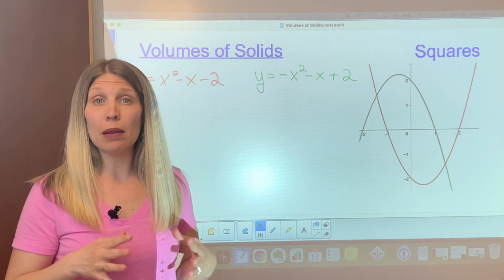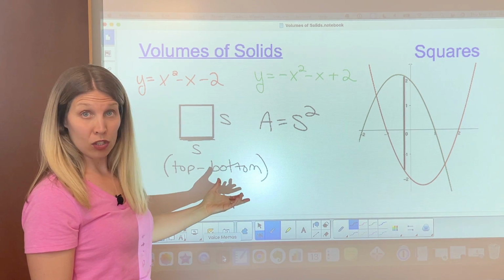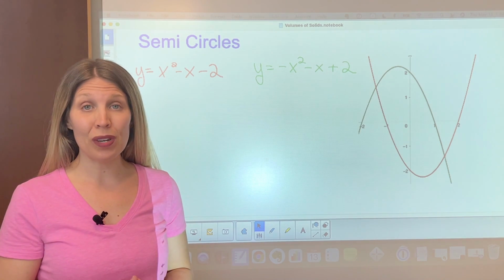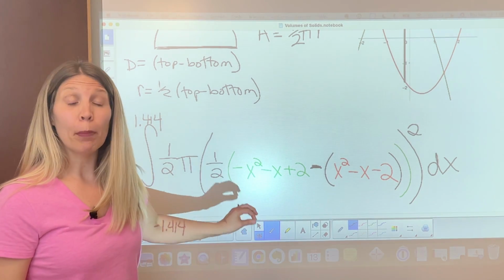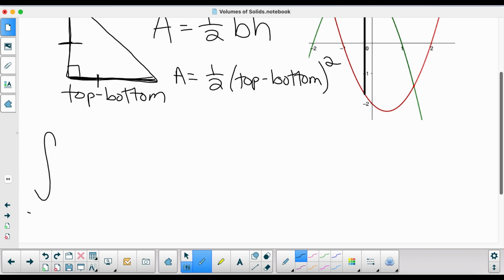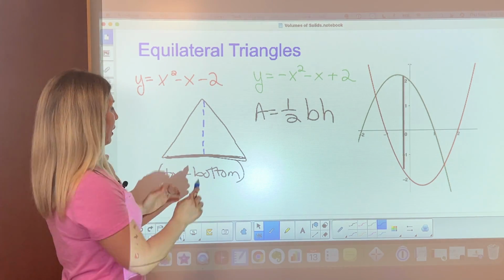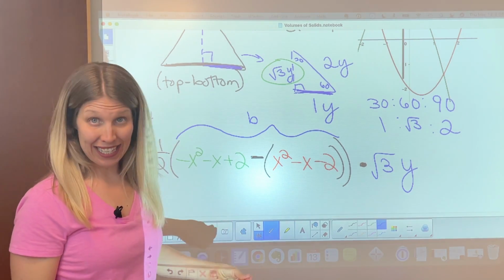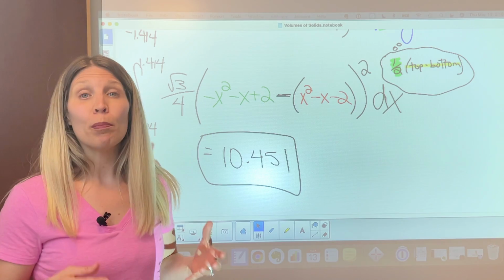Volume of Solid using Cross Sections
0:00 Volume of solids
0:13 Set up for volume of solid examples
0:26 Volumes of square example
0:55 3D visual for volume using squares
1:45 Set up for volume of squares example

5:02 Volumes of semi circle example
5:15 3D visual for volume using semi circle
5:41 Set up for volume of semi circle example

9:04 Volumes of isosceles right triangle example
9:18 3D visual for volume using isosceles right triangle
9:45 Set up for volume of isosceles right triangle example

12:12 Volumes of equilateral triangle example
12:28 3D visual for volume using equilateral triangle
12:54 Set up for volume of equilateral triangle example

18:44 Review of how to find volume of solids